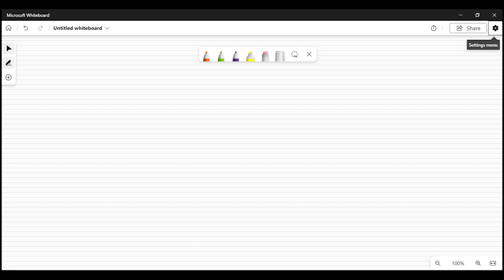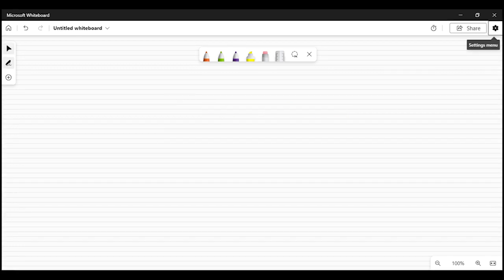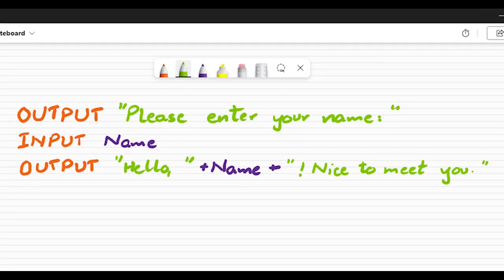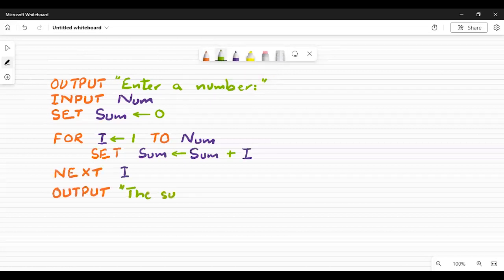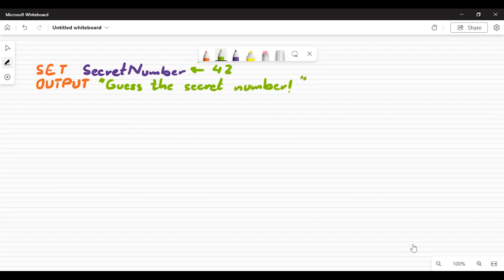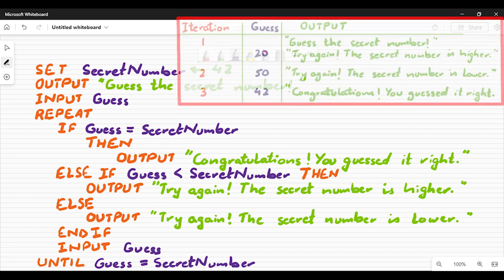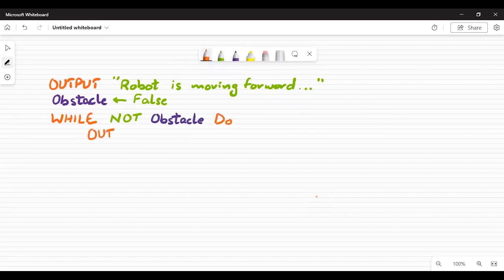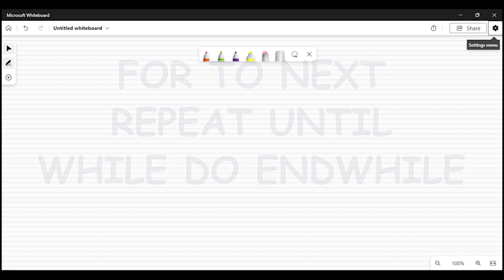Loops - FOR TO NEXT, REPEAT UNTIL, WHILE DO ENDWHILE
2210 / 0478 Paper 2
caie, O Level

Show your support if you want me to continue making these videos